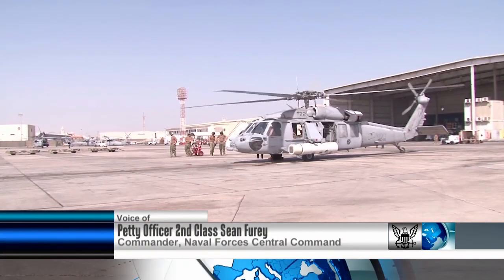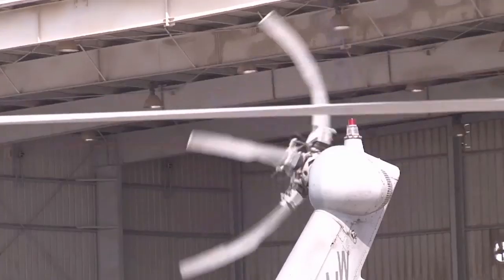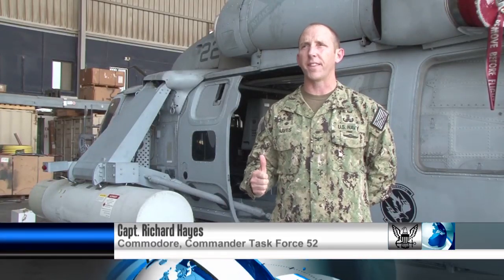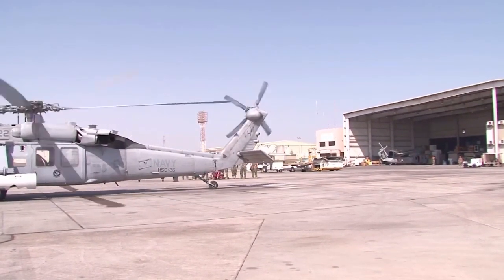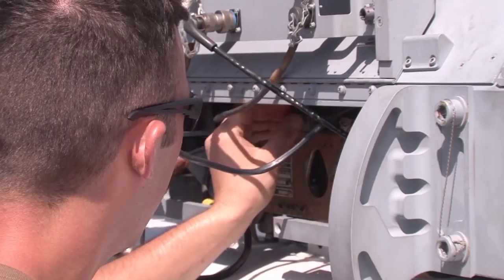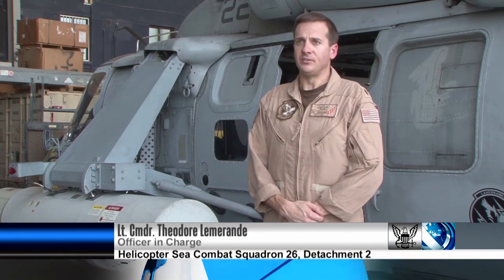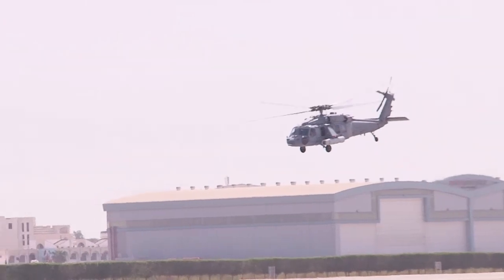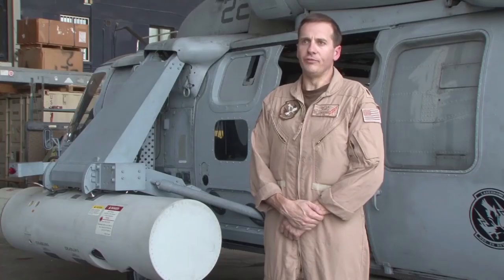Airborne Laser Mine Detection System on Maiden Deployment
All Hands Update August 12, 2014 #2
The Navy's Airborne Laser Mine Detection System, or ALMDS, is making its maiden deployment in the 5th Fleet area of responsibility.